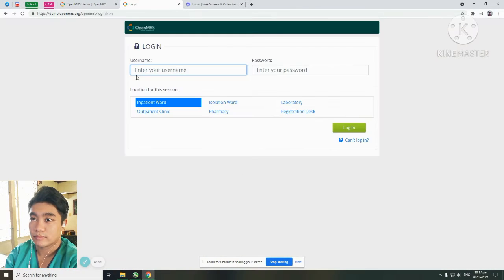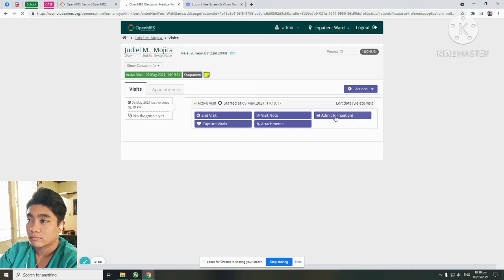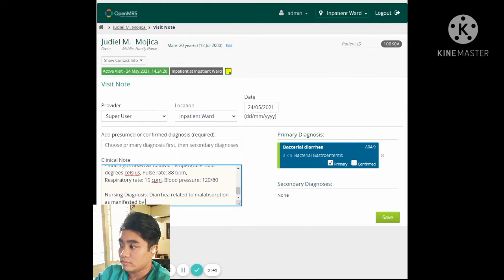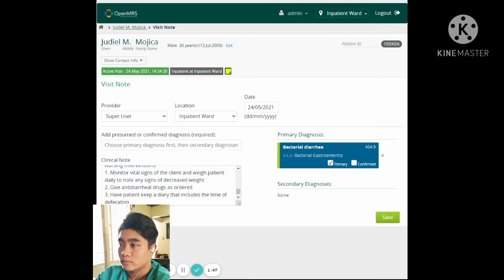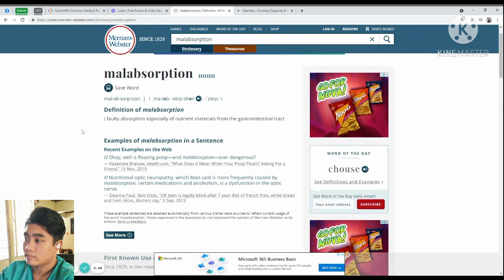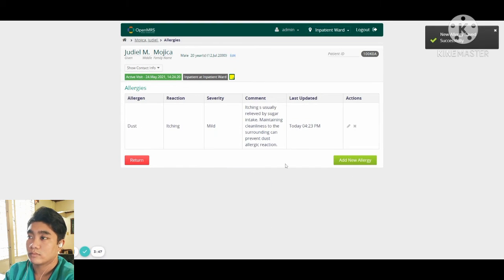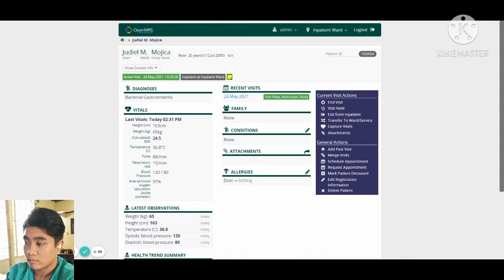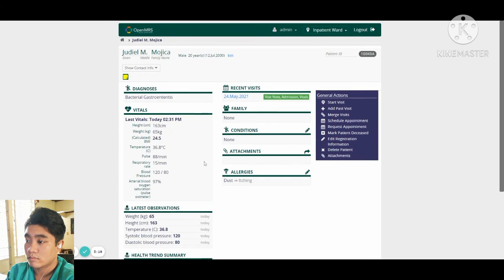LO7 Manage Health Care Information in an Electronic Medical Record using the Nursing Process